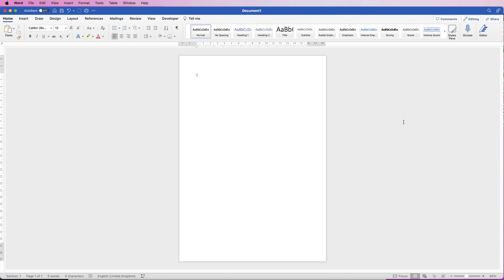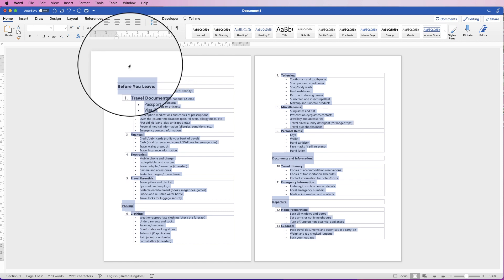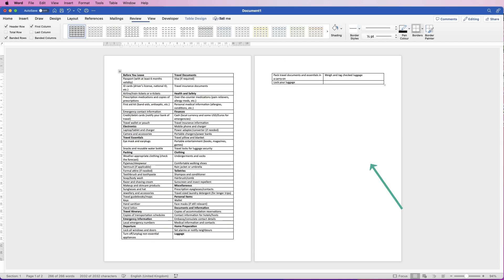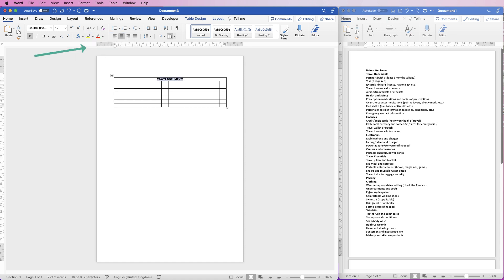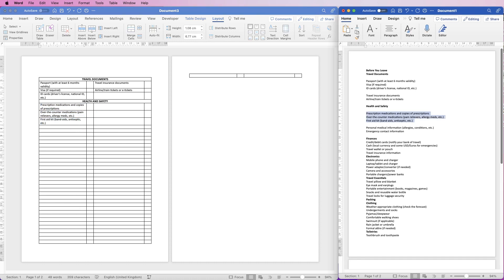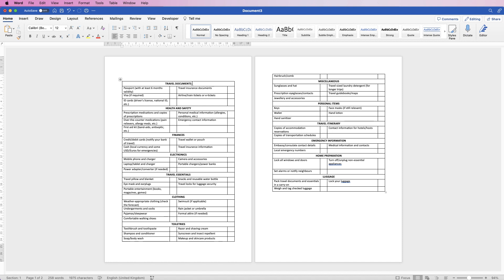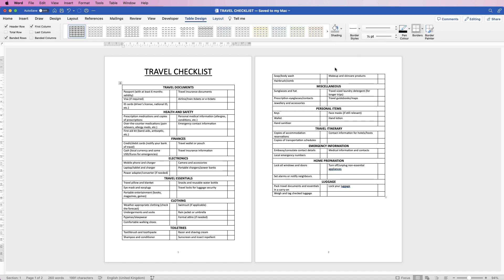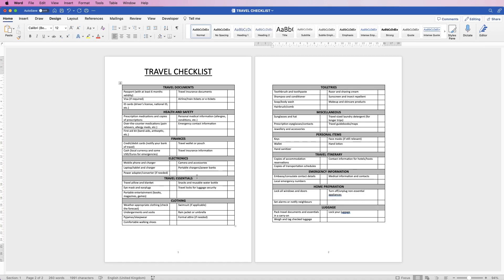Create any checklist in Word with AI - Quick and Easy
Create any themed checklist in word with the help of AI. Learn how to search for the appropriate checklist, copy and paste it into a word document and customise all the formatting to create the best checklist to suit your needs.  Creating a checklist can be anything from a travel checklist to productivity, financial, fitness and even daily planning.  Checklists created in AI have the ability to generate lists items which perhaps wouldn't have been thought of. This particular checklist has been created for travelling and contains many items I personally wouldn't have thought of.